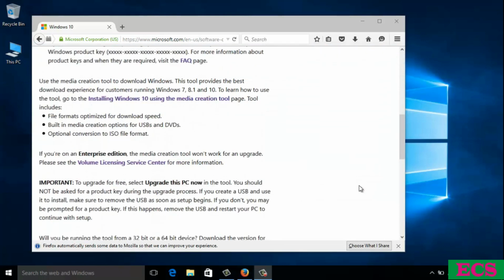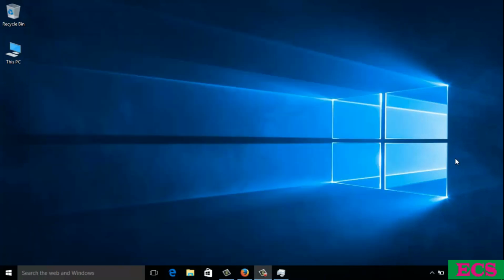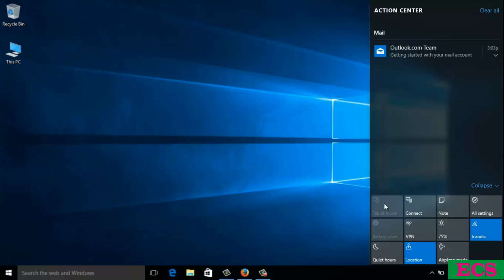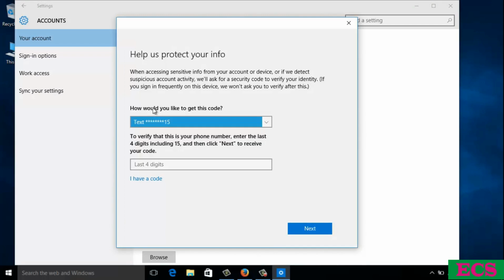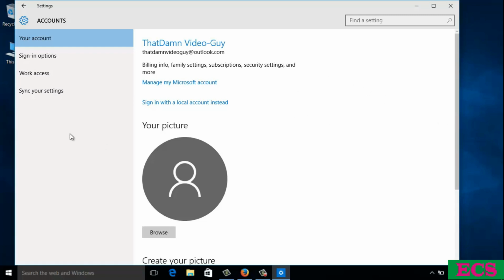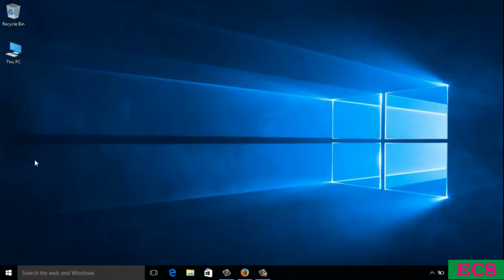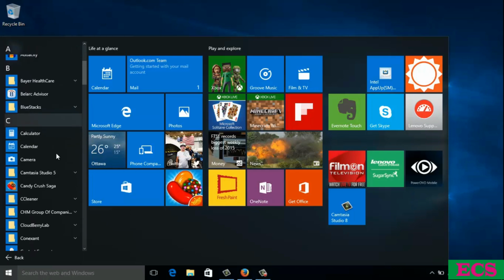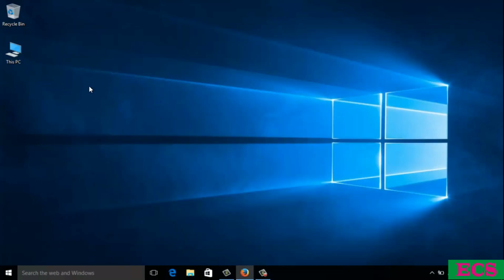Introduction to Windows 10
Windows 10 Important Initial Settings